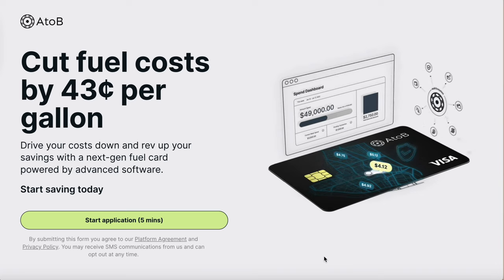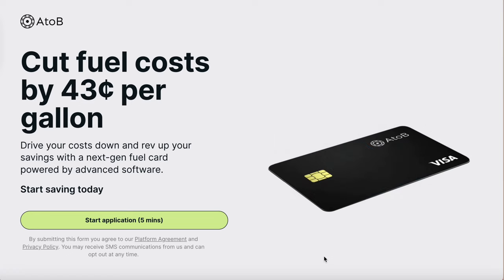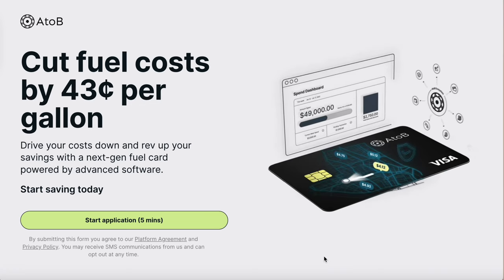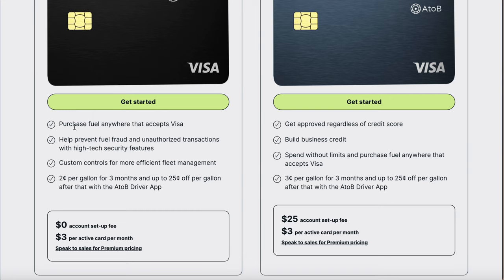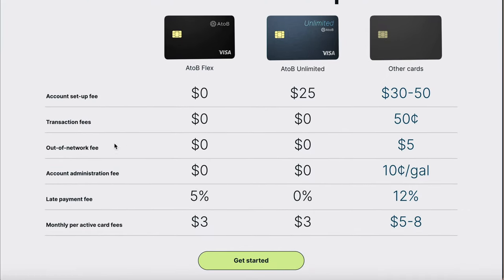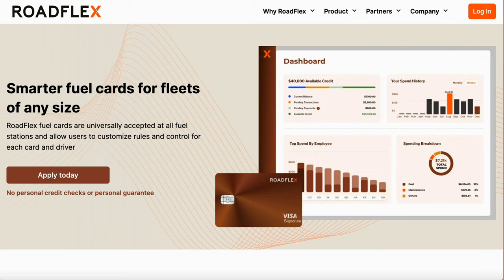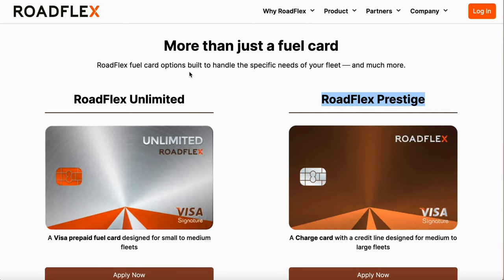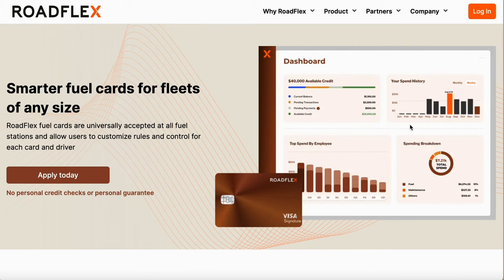Top 3 NO Credit Check Business Gas Cards In 2023🔥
WHOISKINGSHAWN